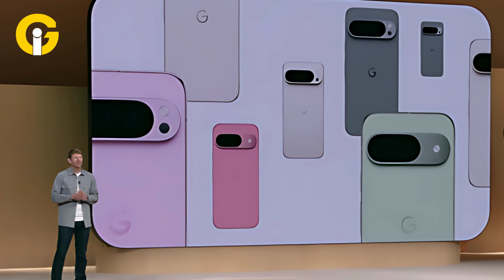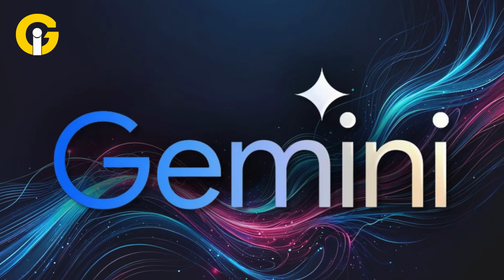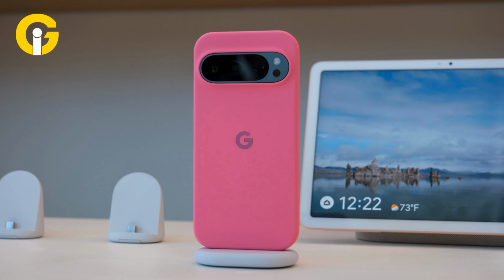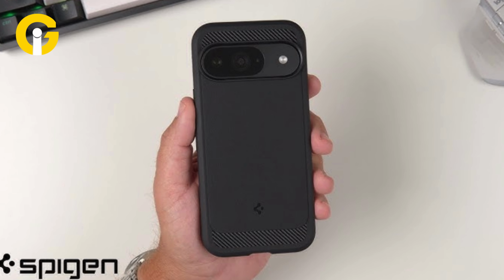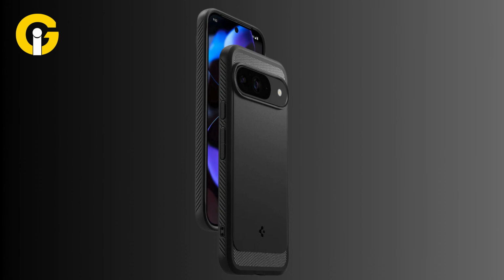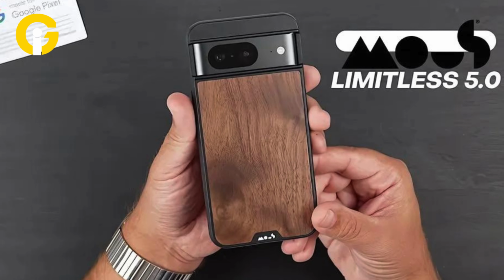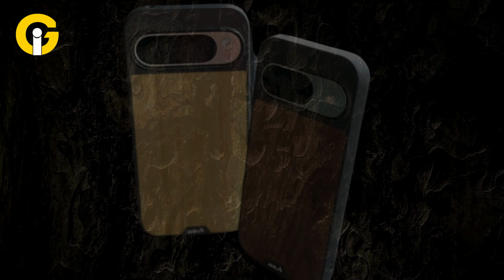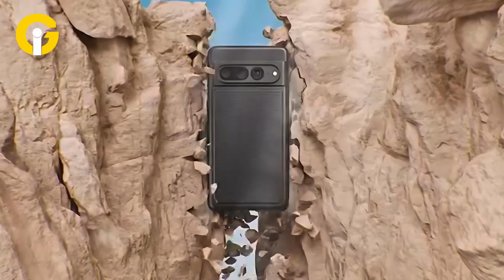Pixel 9 Cases: Best DEALS and PICKS for Under $70!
Protect your Google Pixel 9 with the best cases of 2024, all priced under $70.
From rugged protection to stylish designs, discover our top picks that combine affordability with durability.